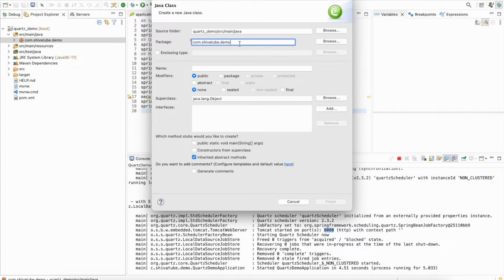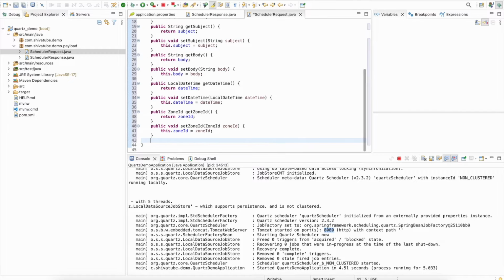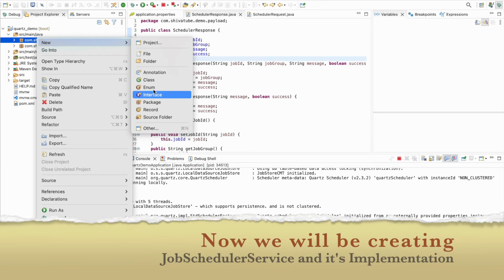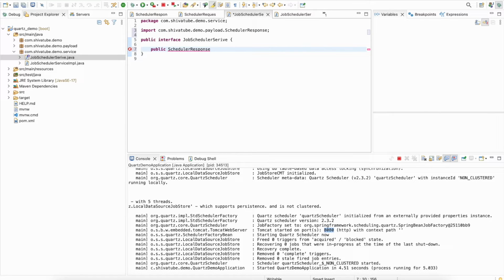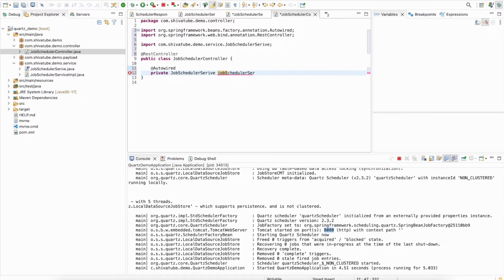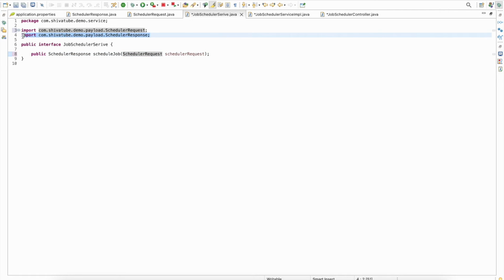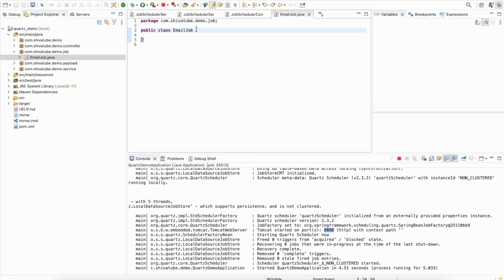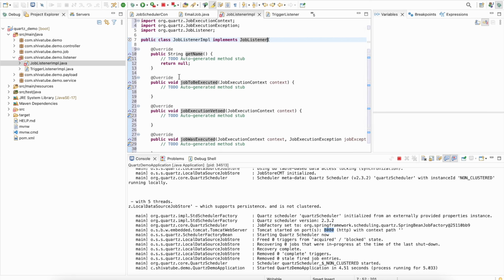Quartz Scheduler integration with Spring boot | Part-3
Title: Quartz Scheduler Integration with Spring Boot | Scheduling Tasks in Java | Part-3
Quartz Scheduler
Spring Boot
Java Scheduler
Spring Boot Quartz Example
Job Scheduling
Spring Boot Quartz Tutorial
Task Scheduling in Spring Boot
Quartz JobStore
Spring Boot Scheduler Configuration
Description:
Welcome to our tutorial on Quartz Scheduler Integration with Spring Boot! In this video, we dive into the powerful combination of Quartz Scheduler and Spring Boot to efficiently schedule and manage tasks in your Java applications.
Topics Covered:
Created Packages
Created classes and interfaces with code structure related to this application.